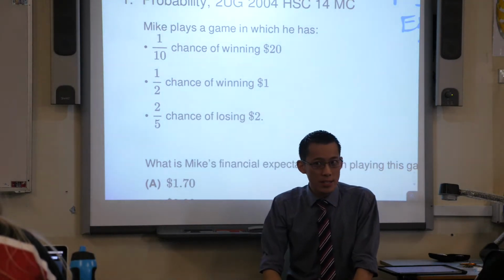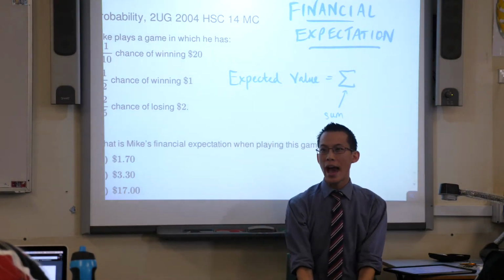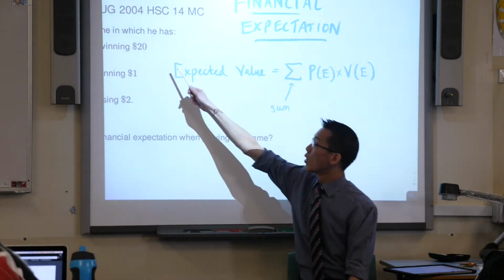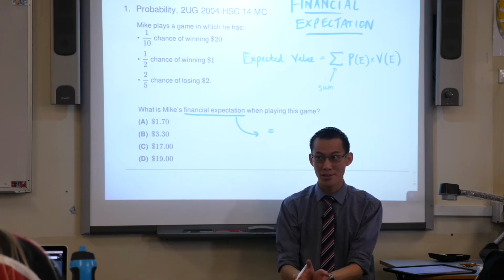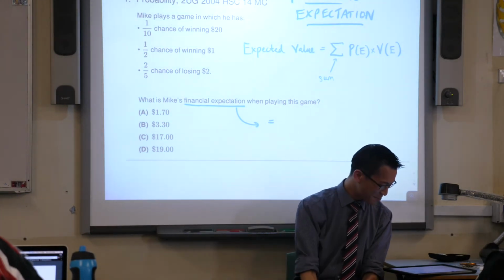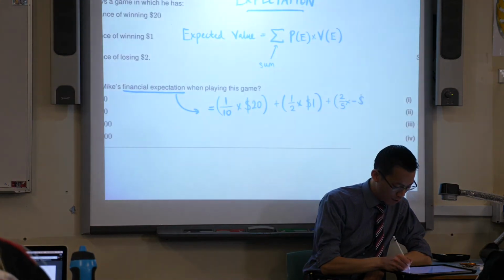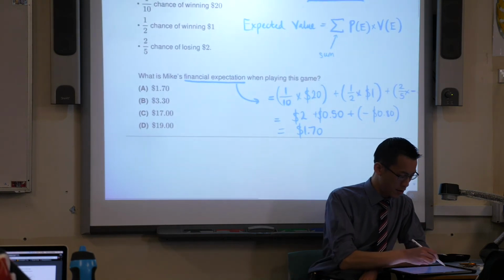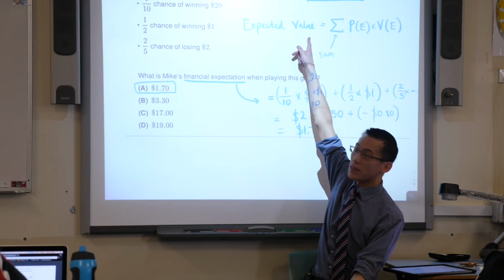Financial Expectation (1 of 2: Introduction)